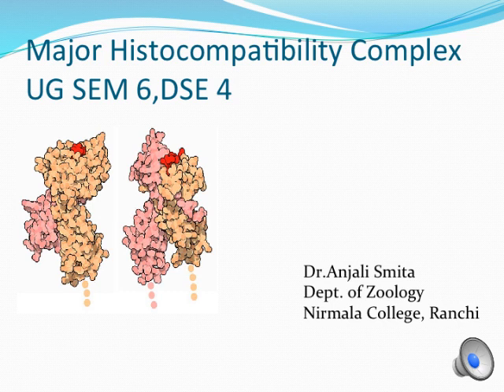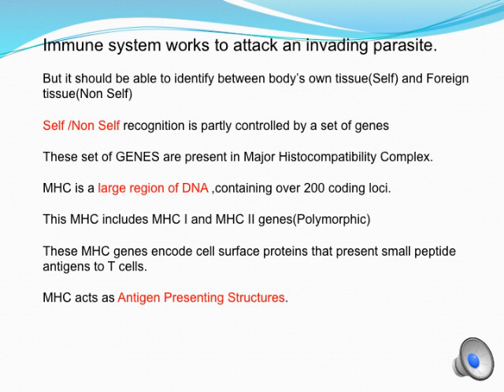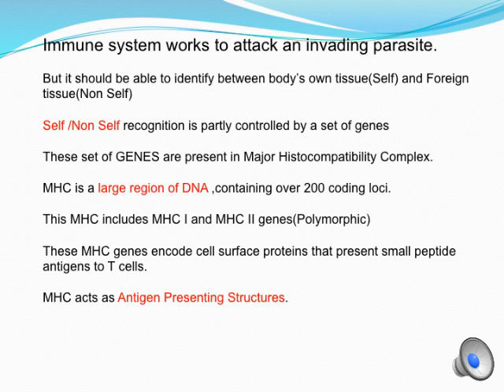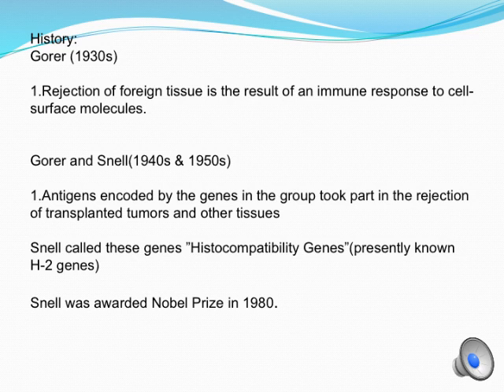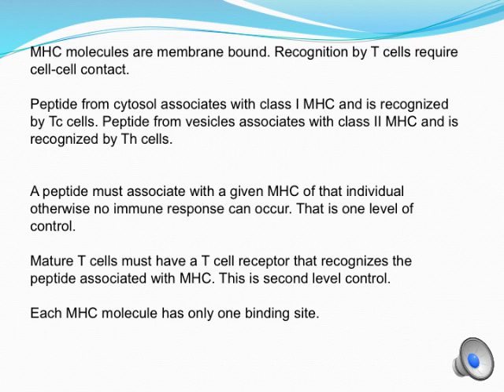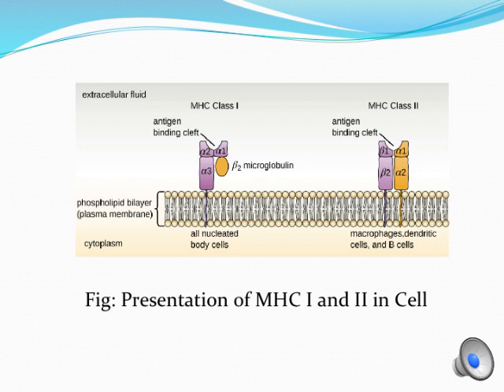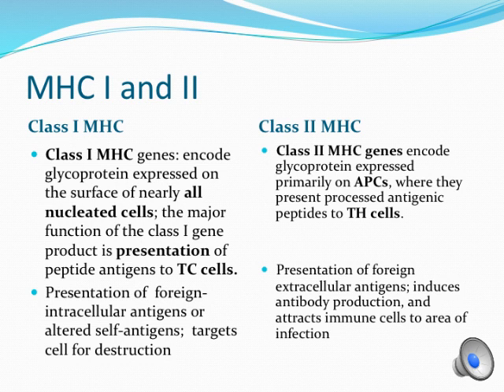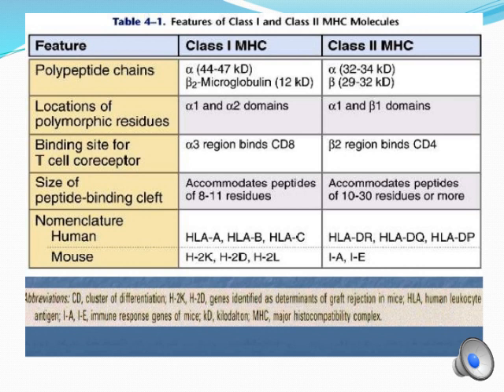MHC,UG SEM 6 - Zoology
The lecture is about major histocompatibility complex